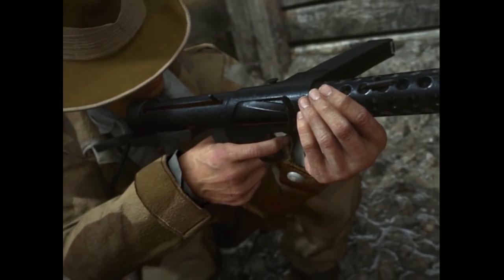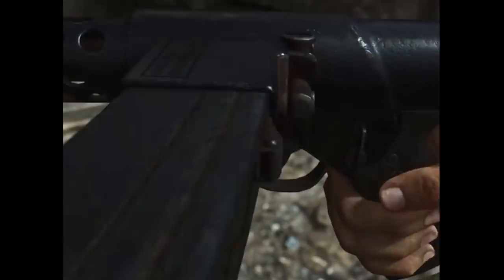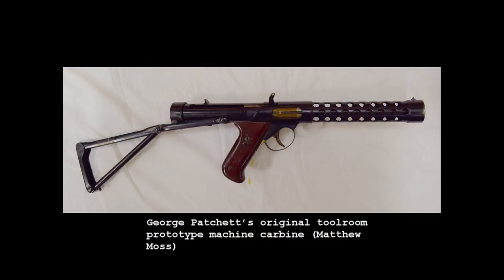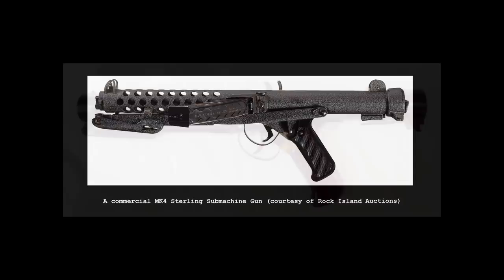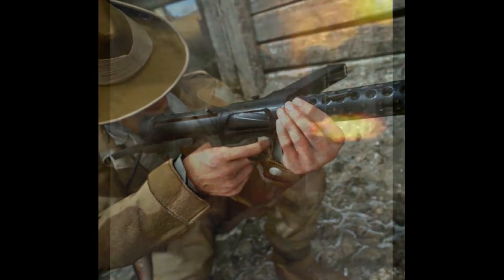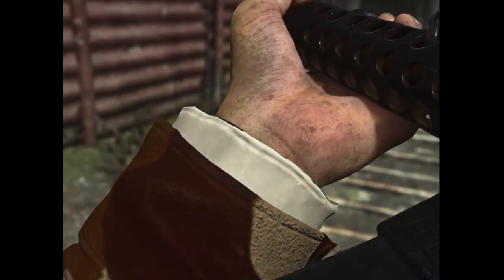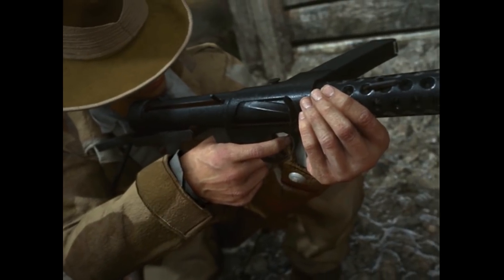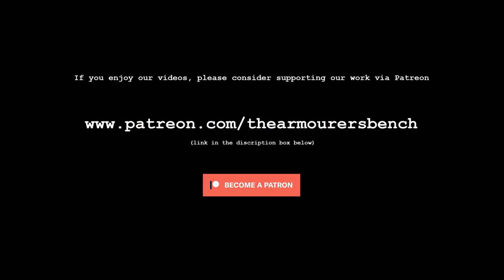Why is there a Sterling SMG in Call of Duty: WWII?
In this TAB Short Matt discusses how historically accurate COD:WWII's Sterling model is and whether early Sterling SMG prototypes saw action during World War Two.

This is something a little different to our normal content, Matt decided to discuss it as he's just written a book about the Sterling and has done a fair bit of research into if the Patchett/Sterling did see action in any form during the war.

Check out Matt's full accompanying blog for this video here, complete with that 'mystery' photo